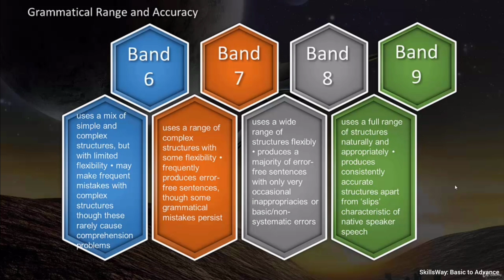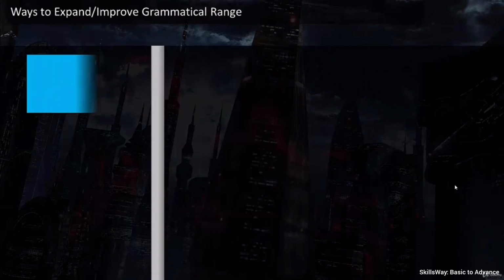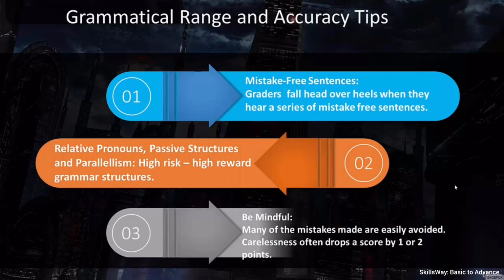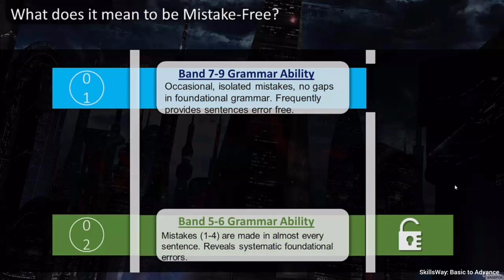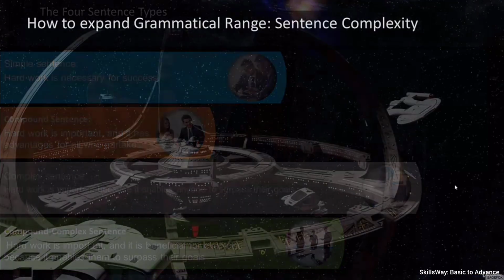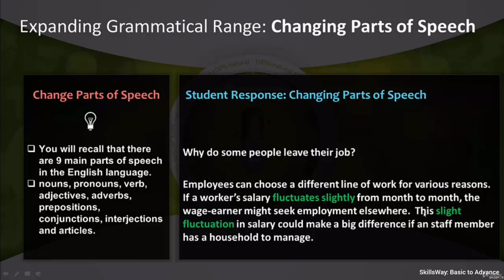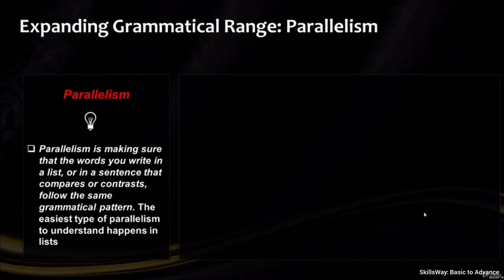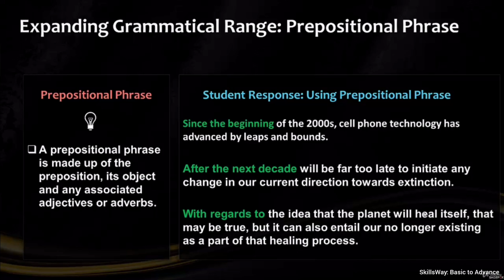Grammatical Range and Accuracy Band Descriptor Analysis | Lecture 5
In this video, we dive deep into the **IELTS Speaking Grammatical Range and Accuracy Band Descriptors** to help you understand how grammar impacts your score. Learn how to use a variety of sentence structures accurately and effectively to achieve a **Band 7 or higher**!

- What are the IELTS Grammatical Range and Accuracy Band Descriptors?
- Key Differences Between Band 6, Band 7, and Band 8 in Grammar
- How to Use Complex Sentences Naturally
- Common Grammar Mistakes That Lower Your Score
- Tips to Improve Your Grammatical Range and Accuracy for IELTS Speaking